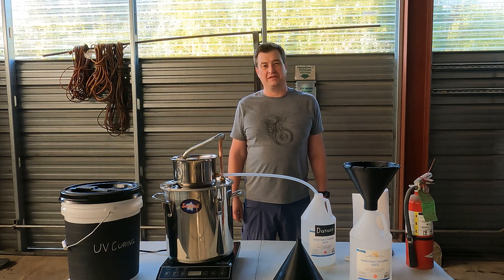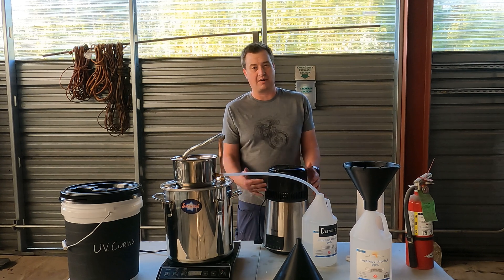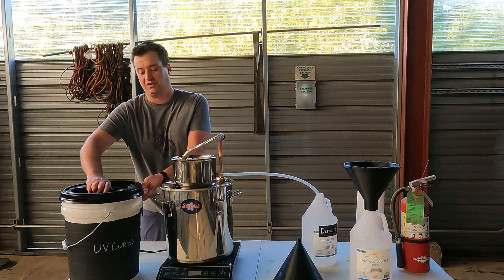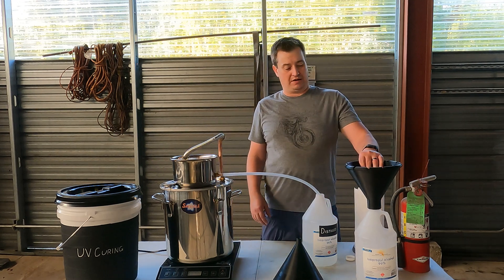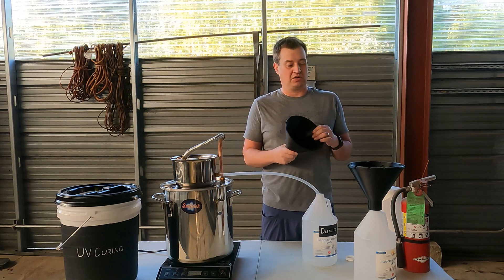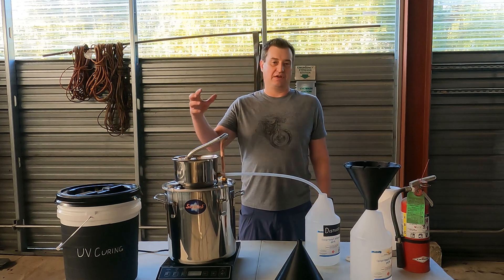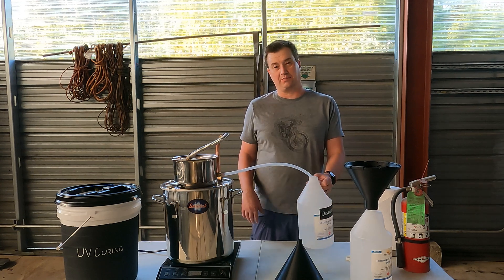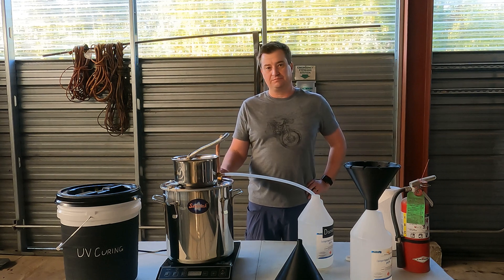IPA Cleaning / Reclamation for Resin 3D Printing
My 3-step process to reclaim used IPA after it's been saturated from post-processing 3D resin prints. What you end up with is perfectly clear, like new isopropyl alcohol.

5 Gallon still:

1800W induction hotplate:

IR LEDs:

Aluminum foil tape: